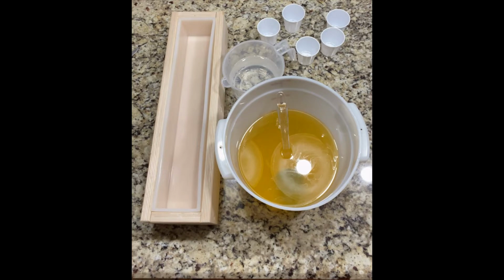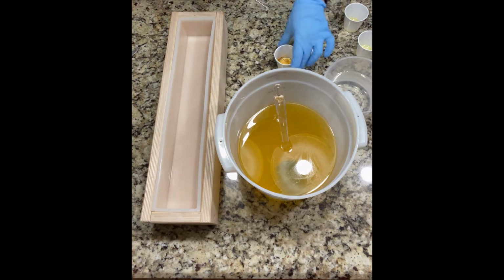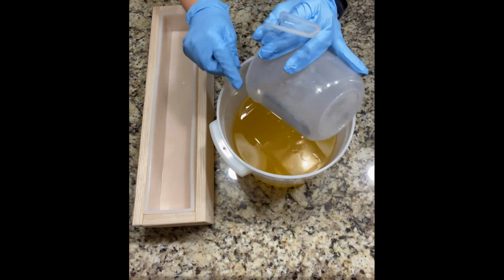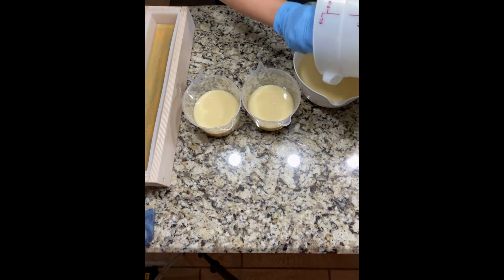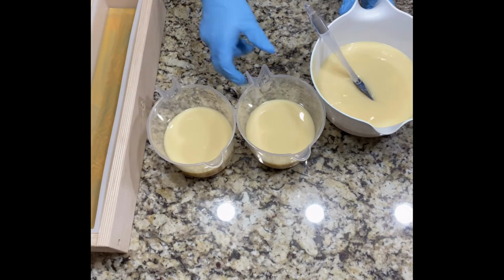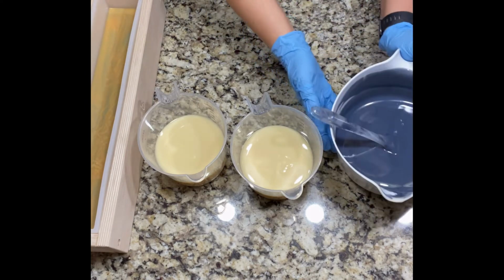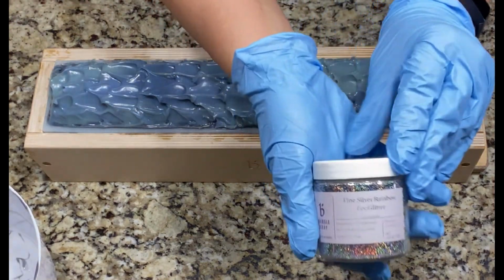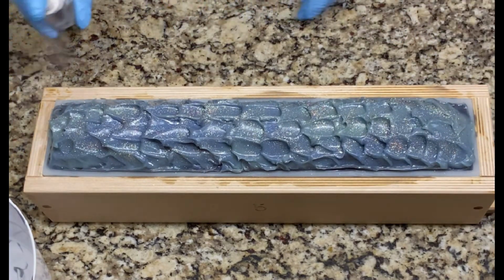Midnight Waters Handmade Cold Process Artisan Soap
Midnight Waters Handmade Cold Process Artisan Soap-The notes include bergamot, orange, sparkling cassis, deep sea water, hyacinth, blue lilies, lemon zest, patchouli, and seaweed. This soap smells clean and is gender neutral! 💕

This channel is all about soap making fun...so sit back, relax and enjoy making soap with me!

If you have any questions, would like to comment, or just want to throw some positive vibes (hearts💗, handclaps,🙌 fun emoji's) my way, I will soak them up and bundle them into my next soaping video.
🥰 Michelle :)

🌸Find me online for more soap inspirations.

To shop with me, visit my Etsy store...